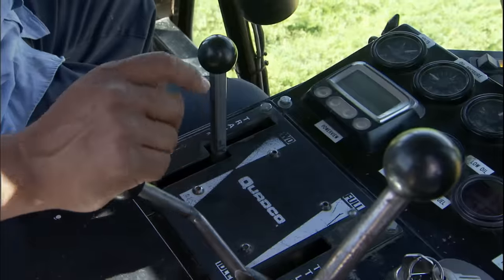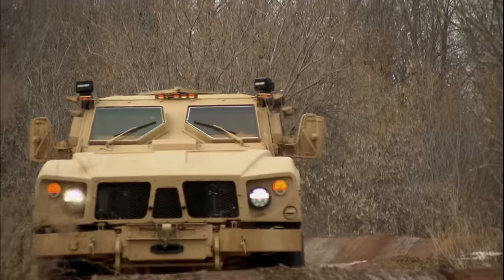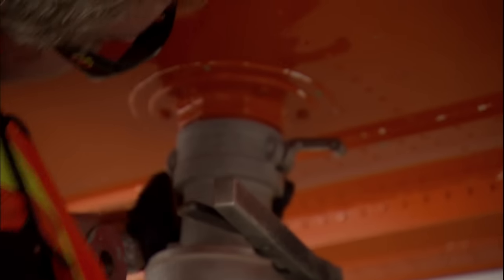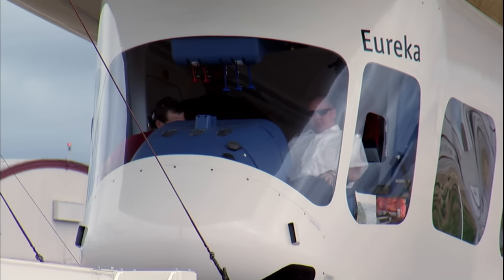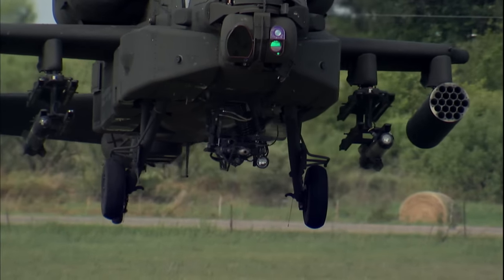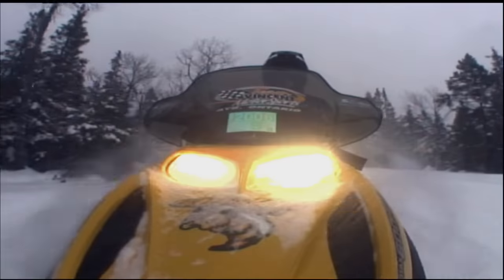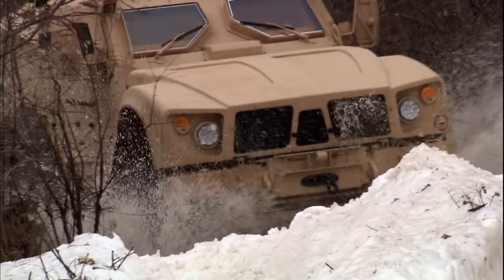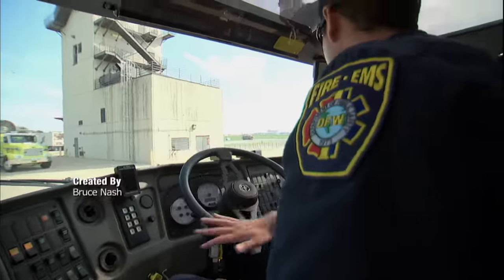Modern Marvels: The Most Powerful Machines on the Planet (S15, E32) | Full Episode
Get behind the wheel and take control of the some of the largest, fastest, most powerful machines on the planet. These aren't your average vehicles--and handling one of these is unlike anything else. See more in Season 15, Episode 32, "Drivers Seat."

Love Modern Marvels? Stay up to date on all of your favorite The HISTORY Channel shows